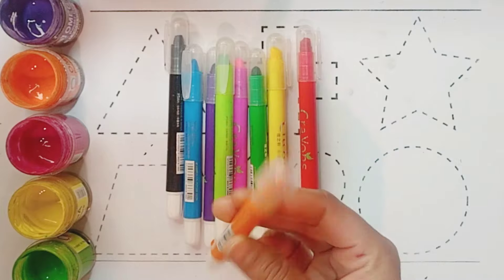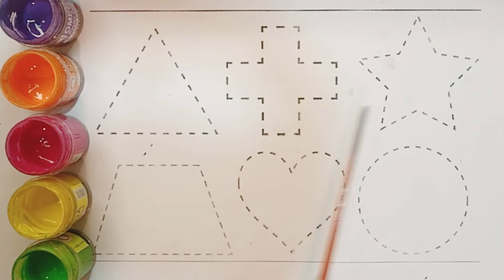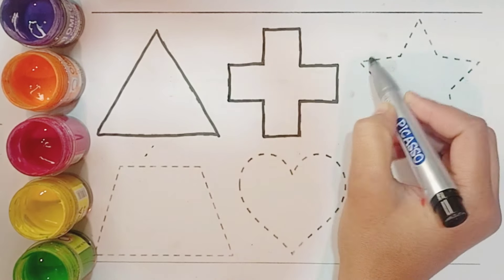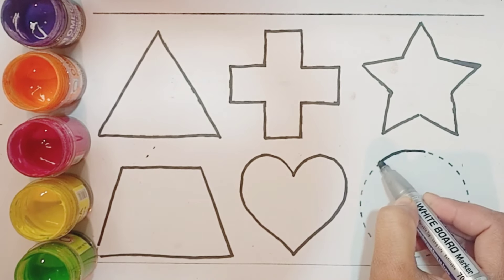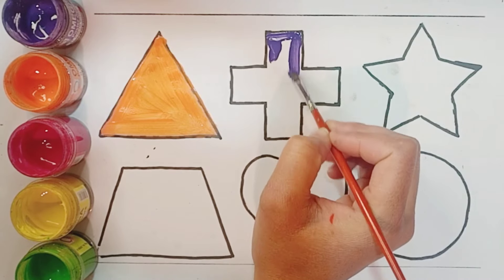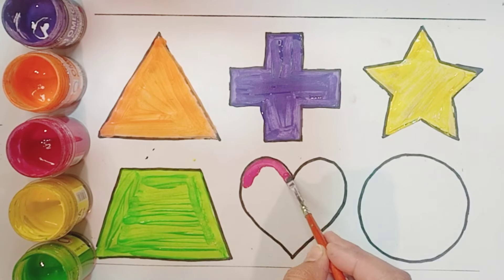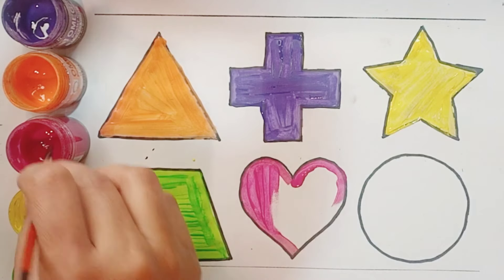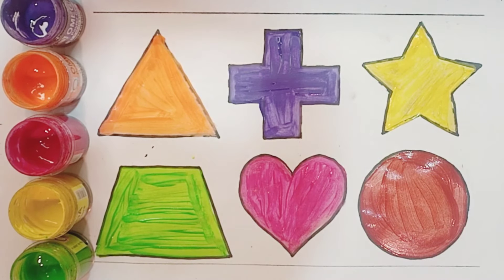Shapes|Learn Shapes drawing|How to draw shapes easy|Learn 2d shapes drawing|1 to 100 counting| 1234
How to draw 2d shapes|Shapes drawing for children|Learn shape| shapes song|counting numbers 1 to 100
How to draw 2d shapes|Shapes drawing for children|Learn shape| shapes song|counting numbers 1 to 100Learn Shapes for kids| How to draw shapes| shapes drawing easy| 2d Shapes drawing|counting 1 to 100
How to draw shapes| 2d Shapes drawing for kids| Shapes song|counting numbers 1 to 100| learn shapes
Shapes drawing for kids|learn shapes| shapes song|counting numbers 1 to 100|1234 numbers song|shapes
Learn shapes drawing for kids| 2d shapes drawing|colors for toddlers| counting 1 to 100|shapes song
shapes
learn shapes for kids
shapes drawing
learn colors
shapes song
2d shapes drawing
how to draw shapes
 educational videos
 kids learning
toddler learning
learning for kids
 abc song
colors song
 colors for children
study centre
shape
shapes
 learn colors
shapes song
 shapes drawing
2d shapes
abc
abc song
abcd
english alphabet
alphabet for kids
abc alphabet
alphabet songs
alphabet sounds
toddler songs
toddler learning
123 numbers song
abcd
a to z alphabets
 alphabets song
a to z
kids learning
 abc song
 shapes drawing
abcd drawing
learn abcd with colours
a for Apple b for ball
educational video
children's song
preschool learning videoslearn
shivi study class
 teach
music for children
 abcdefg
english alphabet
 alphabet song
 a for apple a for ant
nursery rhymes
abcd cartoon
shivi study class
a to z
alphanets
 abcd
abcd song
 abcdefghijklmnopqrstuvwxyz
kids rhymes
kids learning video
abc song
alphabets song
baby song
 kindergarten
 English alphabets
 phonics song
English varnmala
a for Apple to z for zebra
 kids song
ABCD rhymes
 how to learn kids alphabets
how to draw kids abcd
 abcd drawing
colours name
baby song
kids learning video
 nursery & rhymes
lkg & ukg class
abcd abcd
 kids rhymes
 kids song
 abcd rhymes
abcd song
2d shapes drawing
shapes and colours
 educational videos
preschool learning videos
 kids learning
toddler learning
learning for kids
abc song
 colors song
colors for children
shapes
learn colors
shapes song
 educational video
preschool learning videos
shapes drawing
 2d shapes
kids learning
 toddler learning
step by step shapes drawing
kids song
toddler video
alphabet rhymes for toddlers
 alphabet song
 circle,
triangle
 pentagon
 square
learn colors
learn shapes
kids songs
triangle
pentagon
square
circle
heart
star
abc song
kids cartoon
kids videos